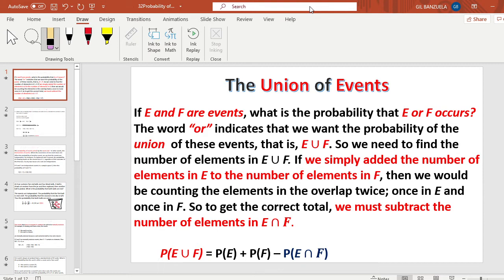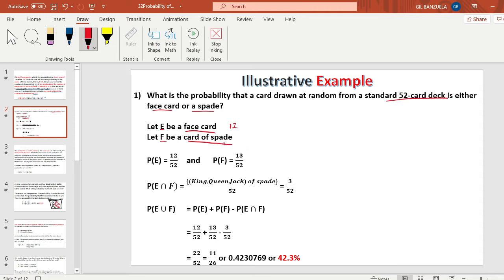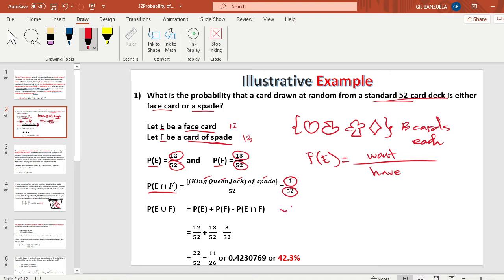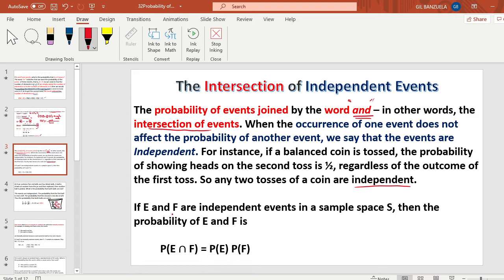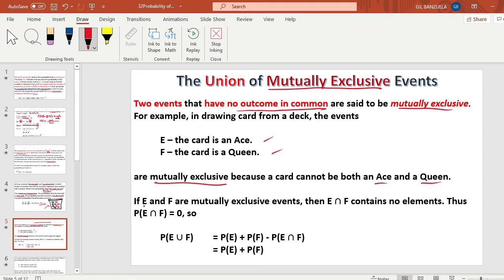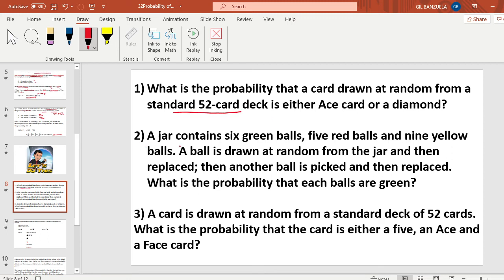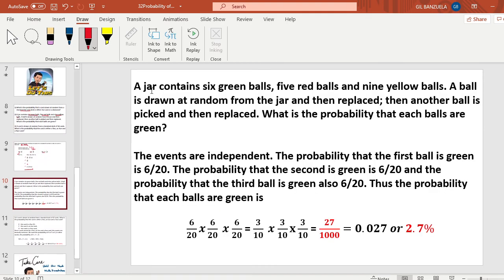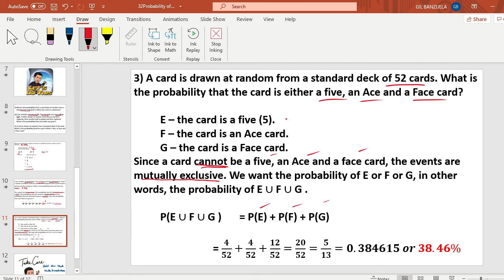Probability of Union, Intersection and Mutually Exclusive Events